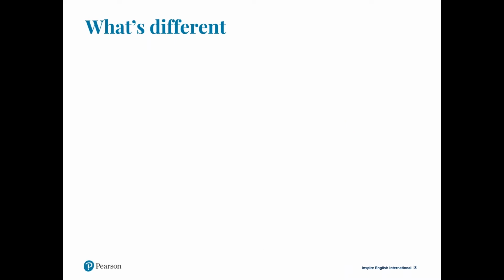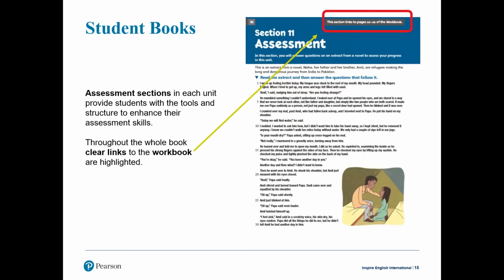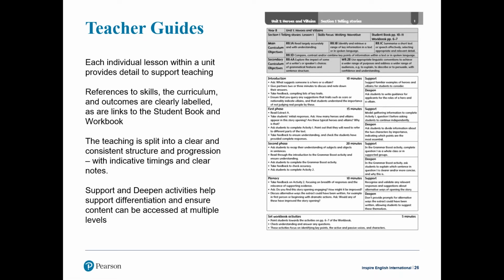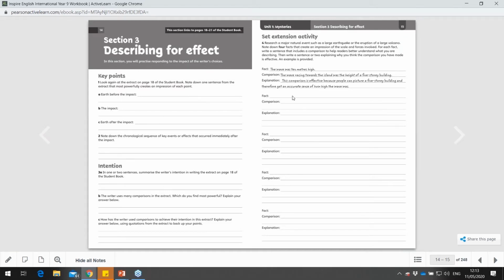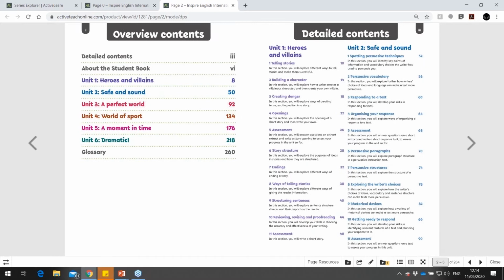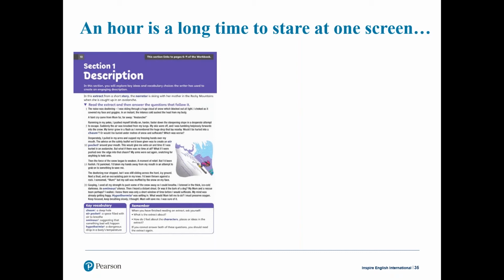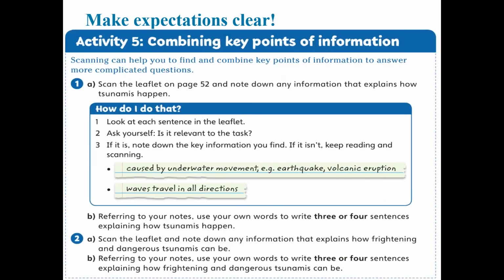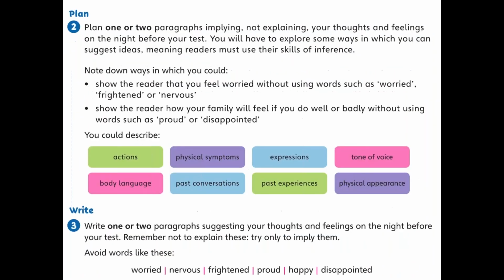Teaching 11-14 English online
Engage students learning at home with Inspire English International

Kevin Hiatt, Pearson’s Senior Product Manager for Inspire English International, will walk you through an example lesson using the online ActiveBooks and teaching tools found in ActiveLearn and highlight Inspire English International’s engaging content that will inspire your students’ learning at home.

Recorded: May 11, 2020 at 9:34 AM